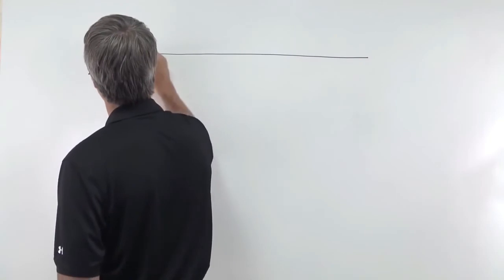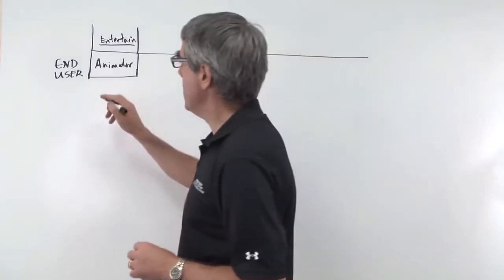How to start a Startup/Company/Business?|Part-5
Discussion of the six key myths around entrepreneurship, such as "Entrepreneurs are undisciplined," "Entrepreneurs are all about charisma," and more. Uncover key myths about entrepreneurship that after often not just untrue, but also unproductive.
Instructor: Bill Aulet
* Attribution:-
This video is taken from ocw.mit.edu under CC license
we are not connected to mit or in any way and are not responsible for liability or damages occurred.